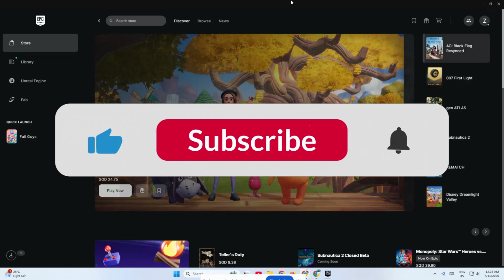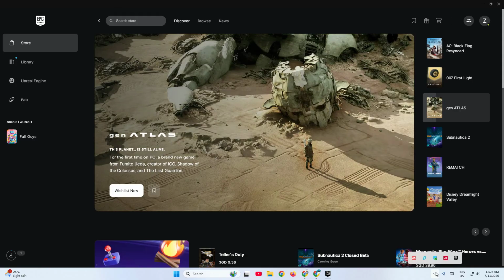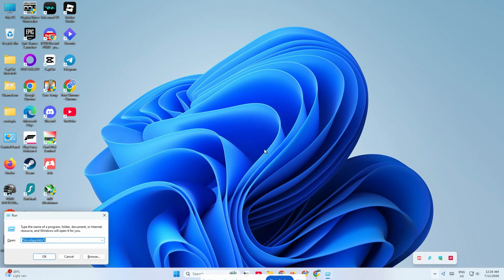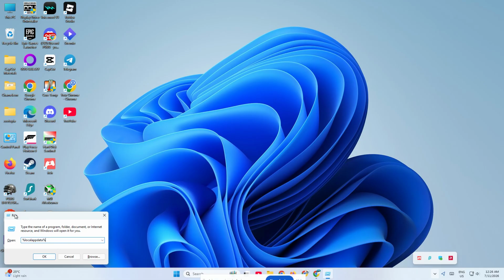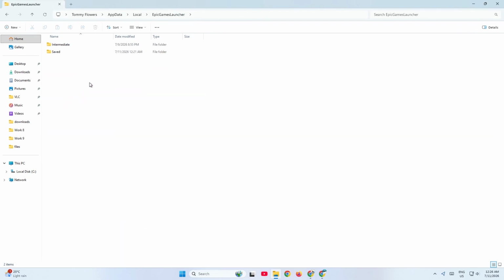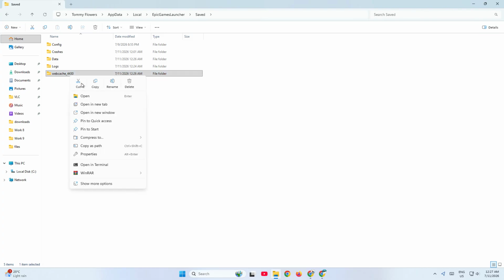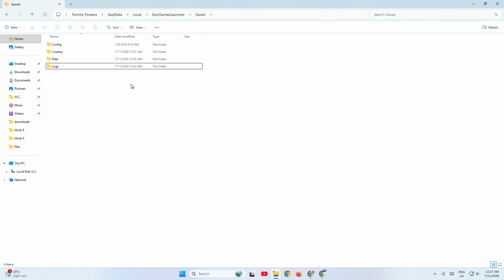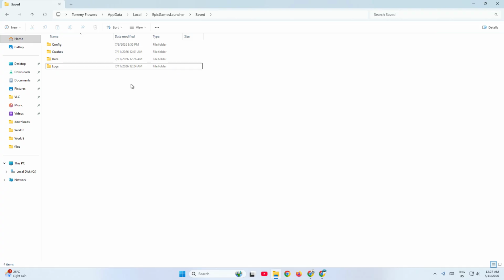How To Clear Cache In Epic Games(Step By Step Guide)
Learn how to clear cache in Epic Games Launcher on Windows using a simple step-by-step method. This quick tutorial helps fix loading issues, glitches, and launcher problems by deleting the Epic webcache files.

🕚Timestamps:
0:00 Intro
0:16 Close The Epic Games Launcher
0:35 Open The Run Dialog
0:49 Open Local AppData
1:03 Find The EpicGamesLauncher Folder
1:17 Delete The Webcache Folders
1:45 Restart The Launcher

✍️What You'll Learn In This Video:
• How To Close Epic Games Launcher Completely
• How To Open The Run Dialog On Windows
• How To Navigate To Local App Data Quickly
• How To Find The EpicGamesLauncher Saved Folder
• How To Delete Webcache Folders Safely
• How To Refresh Epic Games Launcher Cache
• How To Fix Epic Games Launcher Loading Problems

💡Pro Tips:
• Always fully exit the launcher before deleting cache files.
• If you do not see webcache_4147 or webcache_4430, just delete the webcache folder you do find.
• Relaunch Epic Games after deleting cache so it can rebuild fresh files.
• If problems continue, try signing out and back in once the cache is cleared.